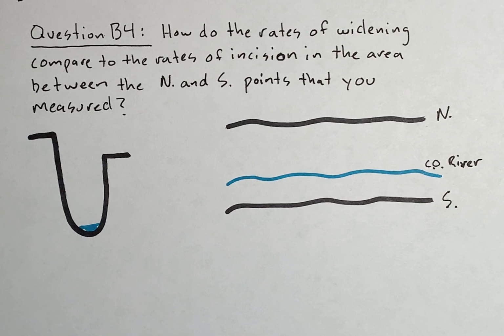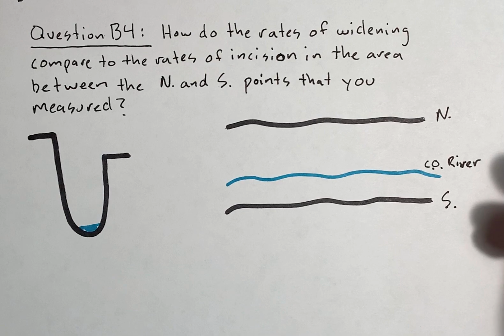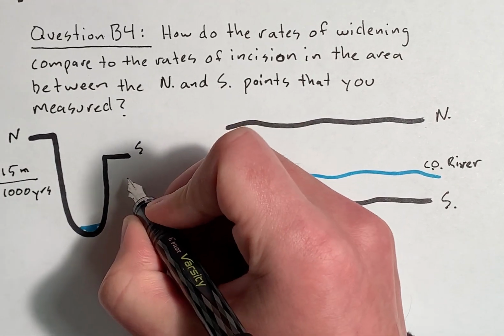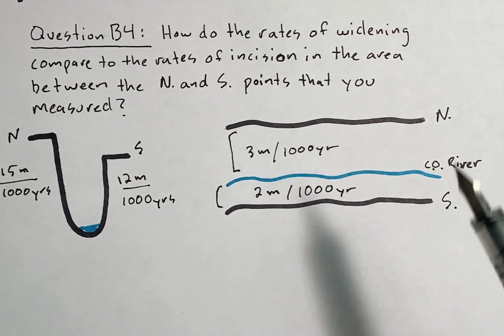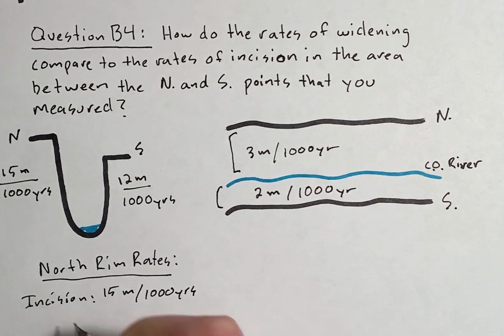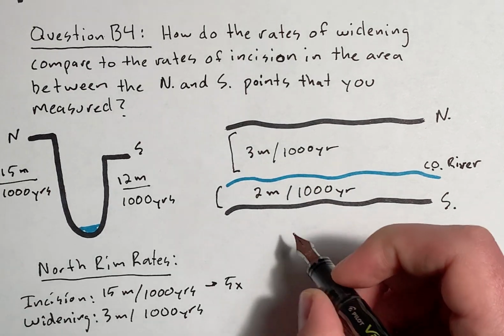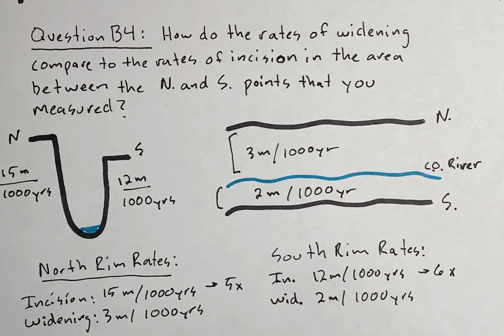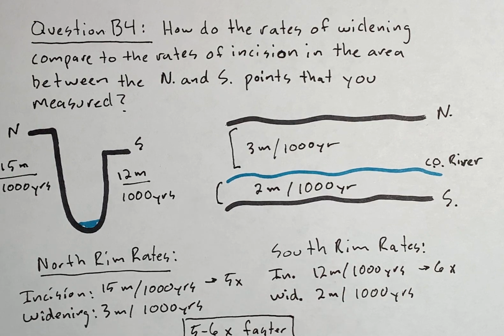GPH 112: Tutorial Grand Canyon Grand Stage B, Question 4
This video is for the GPH 112 lab: Why is the Grand Canyon so Grand, Stage B, Question 4. I